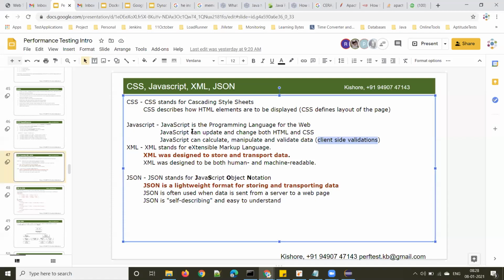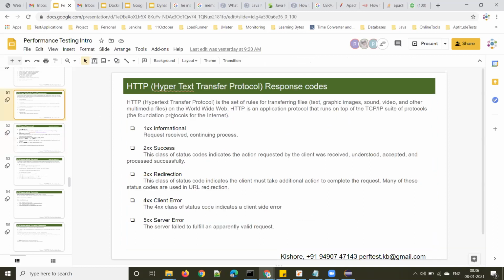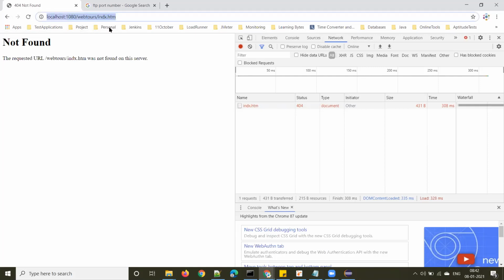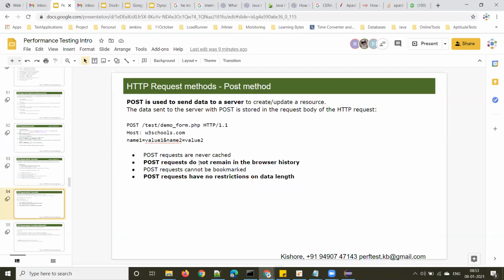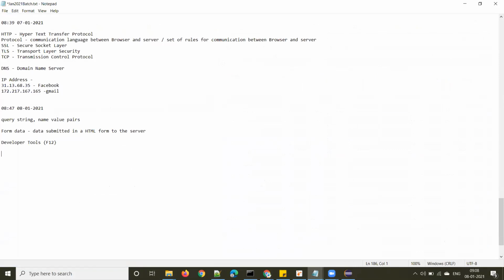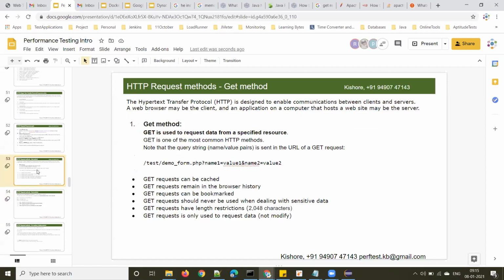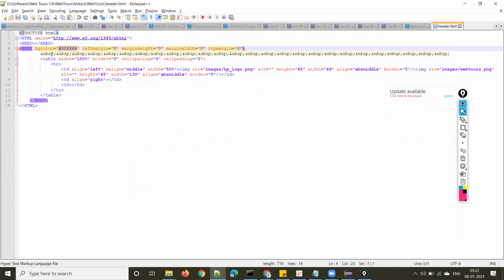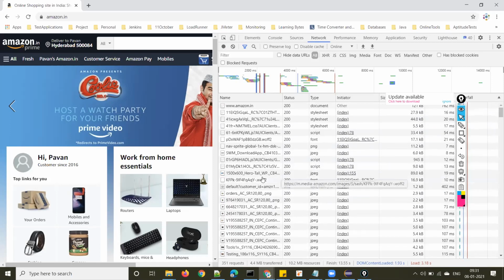Performance Testing Basics-8Jan-CSS, JS, XML Vs JSON, HTTP Response codes, HTTP Request Methods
Concepts covered in this session:
CSS, JS, XML Vs JSON,